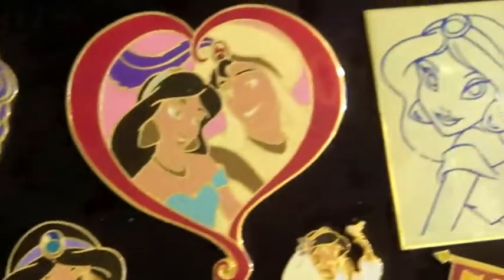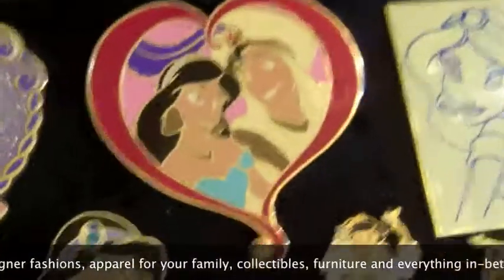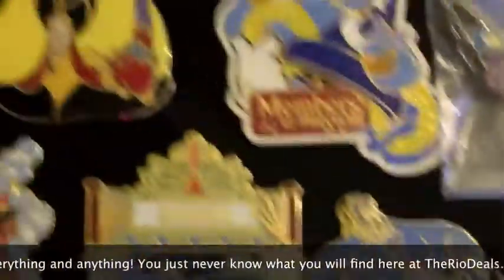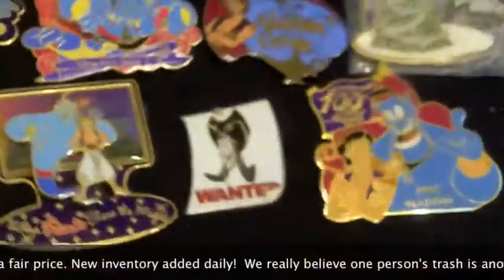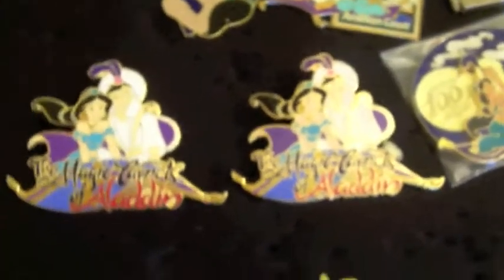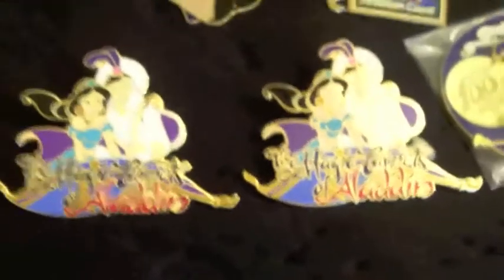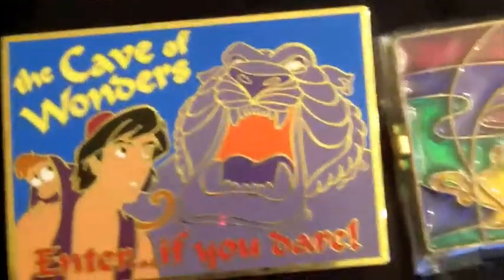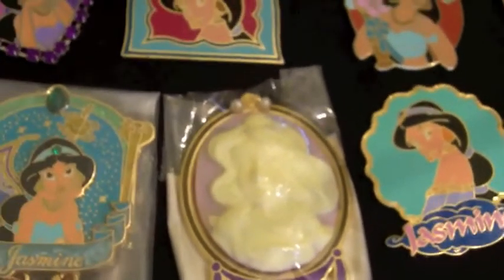TheRioDeals Disney Aladdin Pin Review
Questions???

Auctions are held through out the week, pictures of upcoming auctions will be added on our facebook page and an alert will be made via twitter before starting, one week before start of the auctions so stay tuned!

Remember all of our reviewed items can also be found